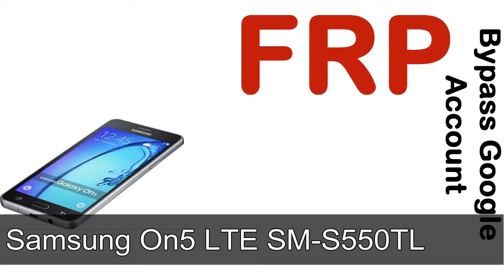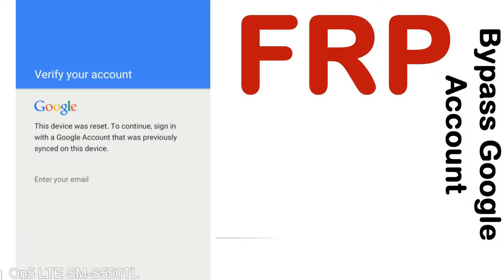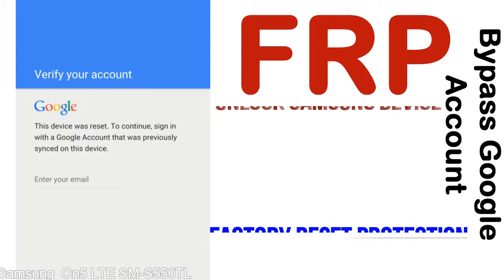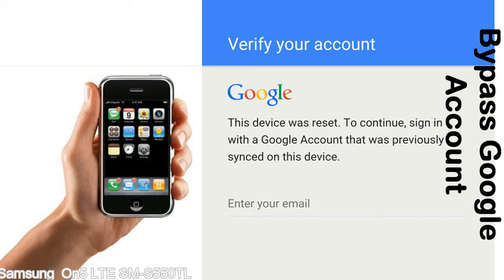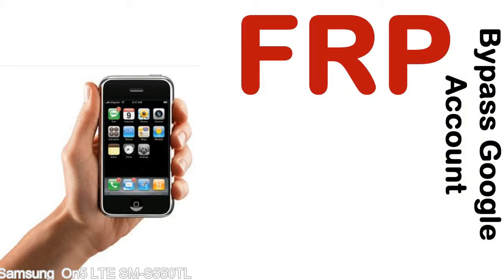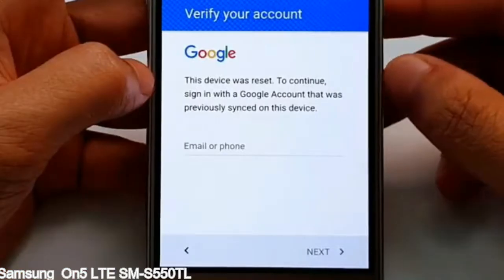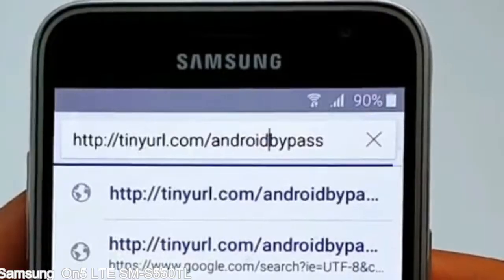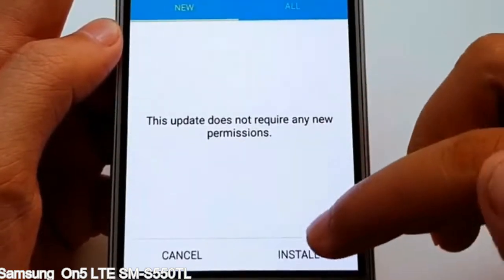How to Unlock Samsung Galaxy On5 LTE SM S550TL Google Account (Fix FRP)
I talk to you How to Unlock Samsung Galaxy On5 LTE SM S550TL Google Account Bypass and Fix FRP Lock (Hard/factory reset protection) Verify username and password.

Samsung Galaxy On5 LTE SM S550TL FRP Lock (Factory Reset Protection) is known as factory reset protection system a New Type of Security Lock.

Hard Reset Protection is automatically activated when you set up a Google Account on your Samsung Galaxy On5 LTE SM S550TL device. Once FRP is activated, it prevents the use of a phone after a factory data reset, until you log in using a Google Account username and password previously set up on the Samsung On5 LTE SM S550TL model.

Here is a step by step guide on how to Bypass Google Account on your Samsung Galaxy On5 LTE SM S550TL device:

Step 1. In case you have already hard reset (you will be able to see a Warning "Verify your account") on your Samsung On5 LTE SM S550TL, then see this step.

Step 5. enter your Samsung Galaxy On5 LTE SM S550TL URL tab, Enter URL press Go.

Step 8. open FRP Bypass Apps on Samsung On5 LTE SM S550TL phone, See a Re-type password menu, press right-top 3down ... tab and press Browser sign-in tab and press ok.

Now, Samsung Galaxy On5 LTE SM S550TL Google Account Bypass success.